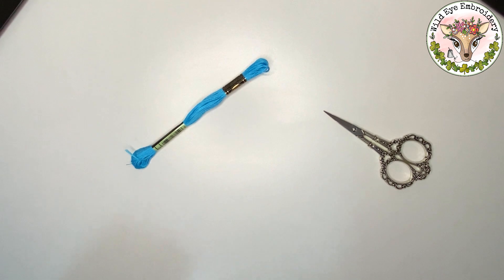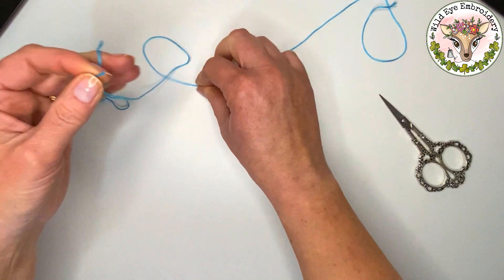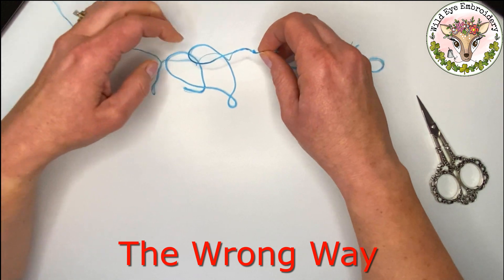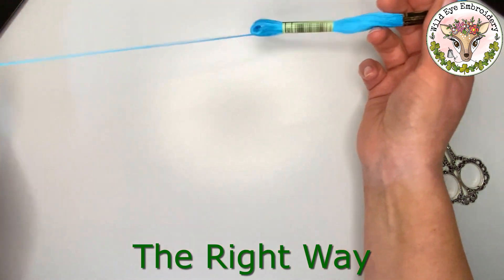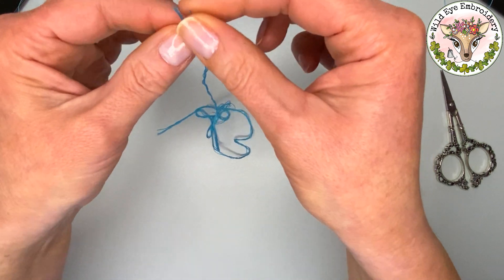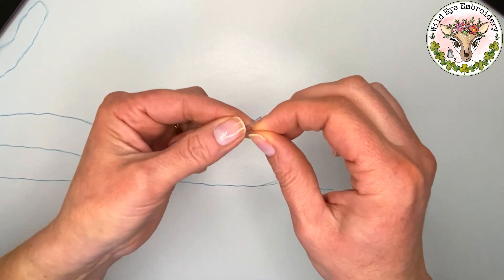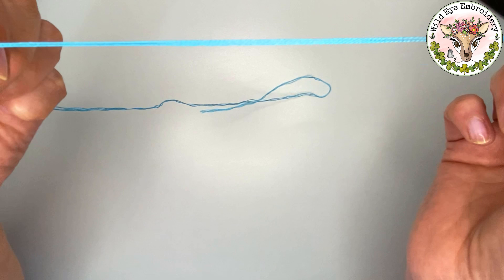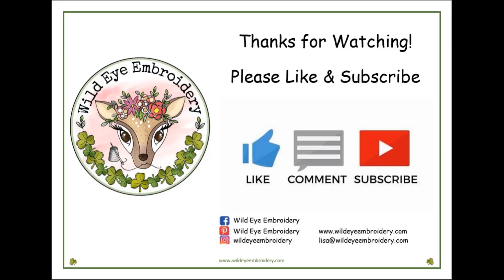How to Separate Embroidery Floss into Individual Strands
Learn how to take embroidery floss from a skein and separate into whatever number of strands you need without any tangles!